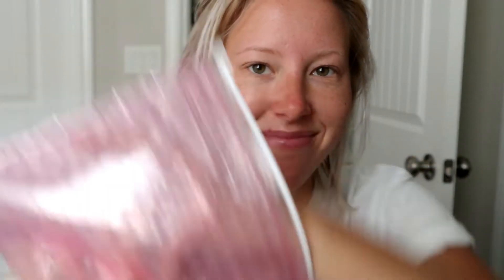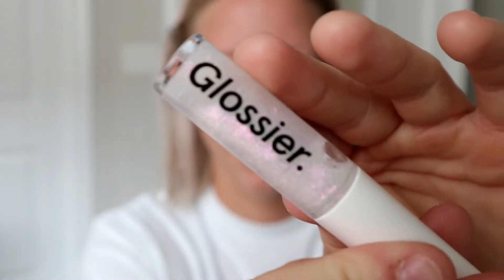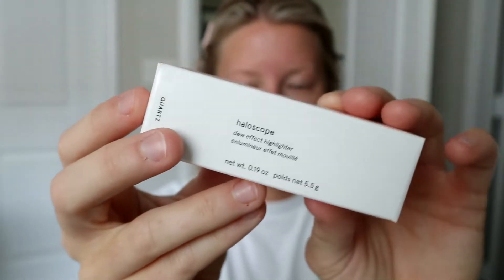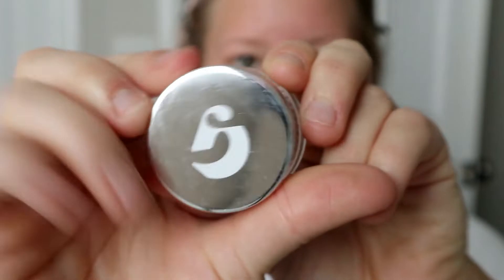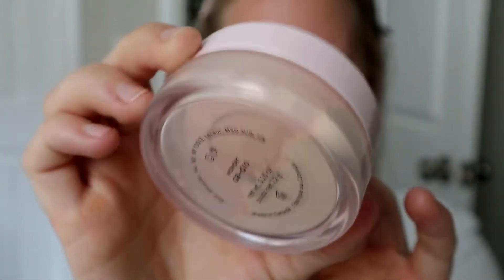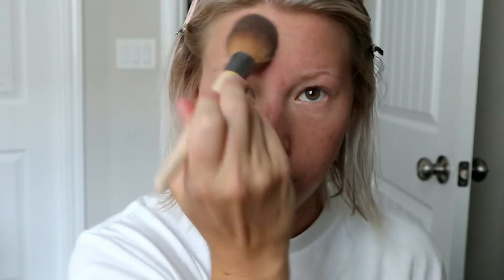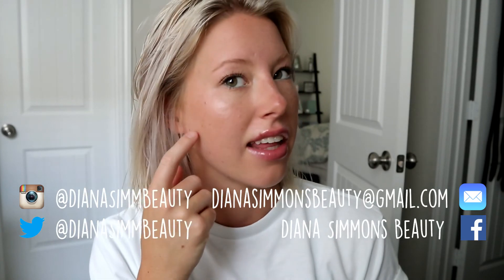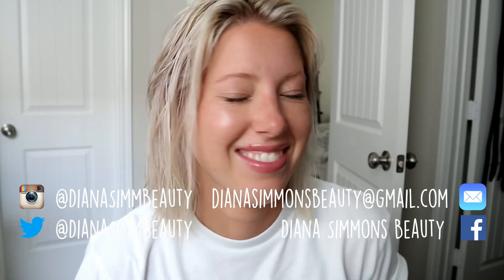Full Face Of Glossier + New Glossier Products | Diana Simmons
WHY WON'T GLOSSIER MAKE A BRONZER YOU GUYS.

It's all we want.

k bye.